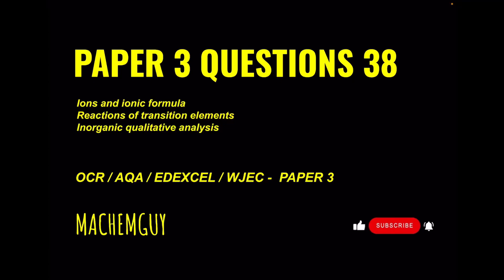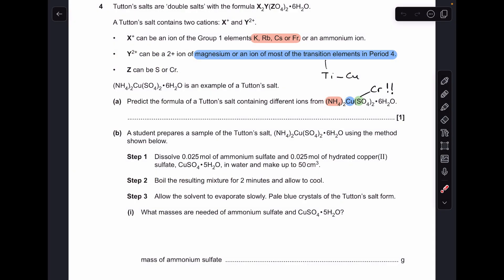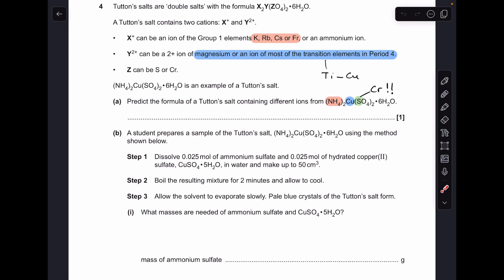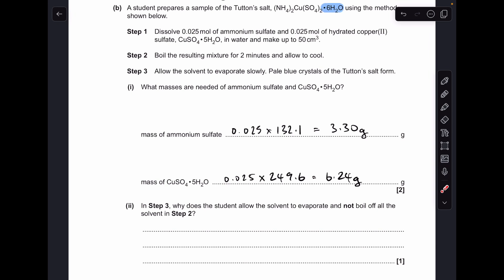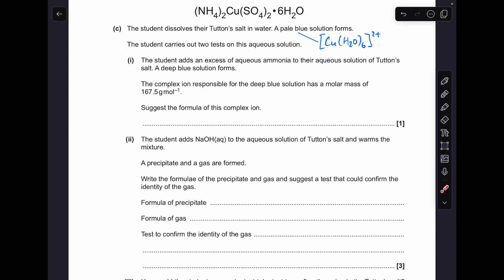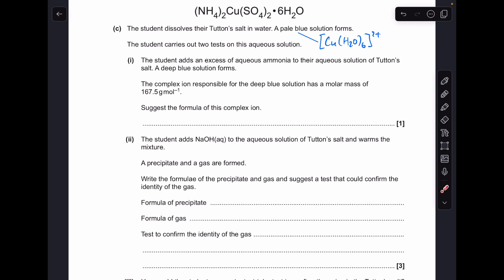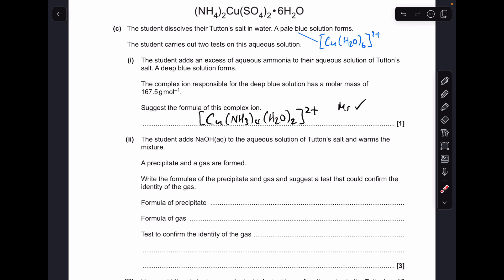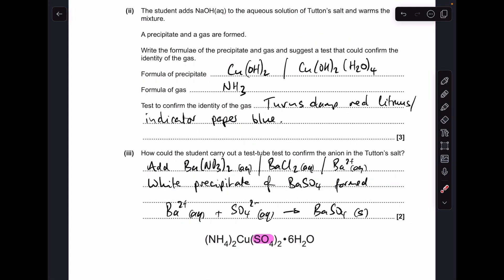A LEVEL CHEMISTRY EXAM QUESTION WALKTHROUGH - PAPER 3 QUESTIONS 38